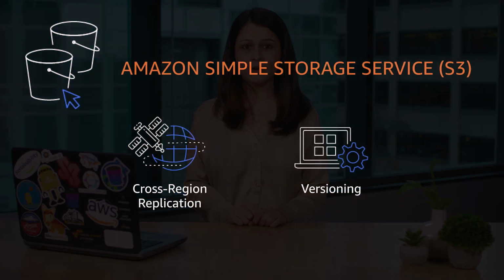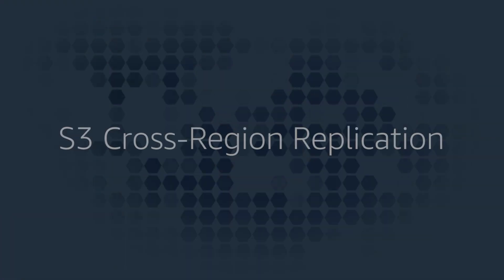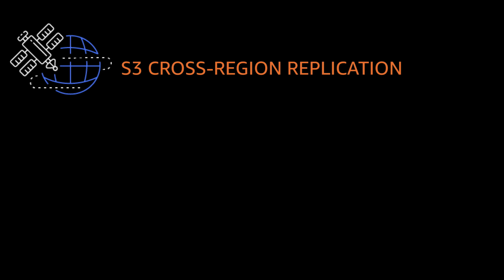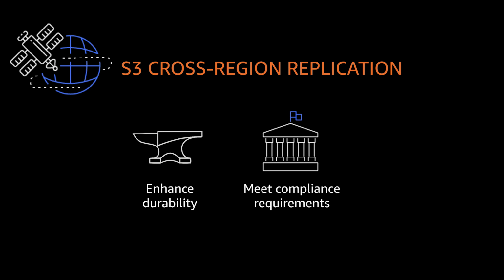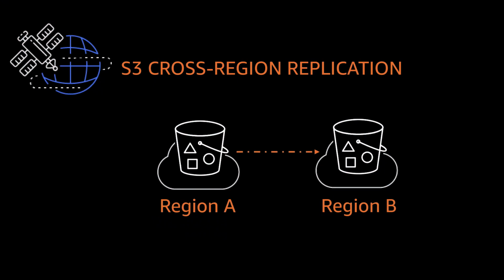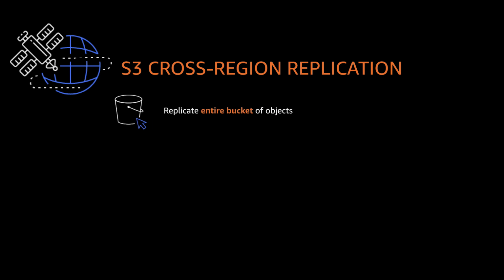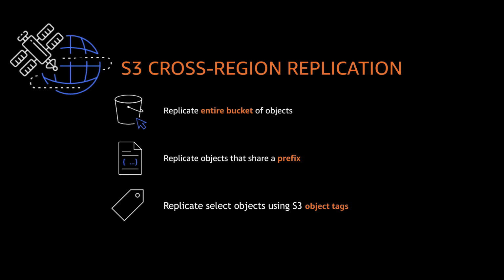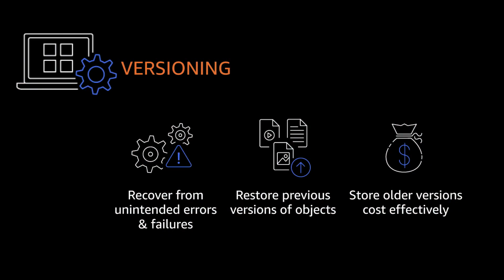Amazon S3: Cross-Region Replication and Versioning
S3 Cross-Region Replication (CRR) is an Amazon S3 feature you can use to replicate your data across regions for numerous reasons, such as reducing data lateny, increasing local data availability, and meeting regional compliance requirements. You can also use S3 Versioning to preserve, retrieve, and restore every version of every object stored in a versioning-enabled S3 bucket.